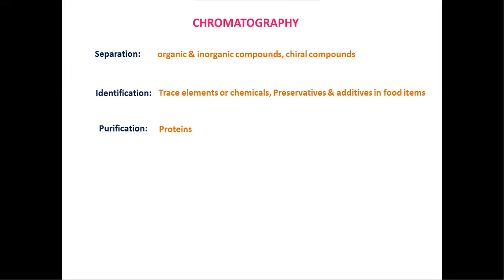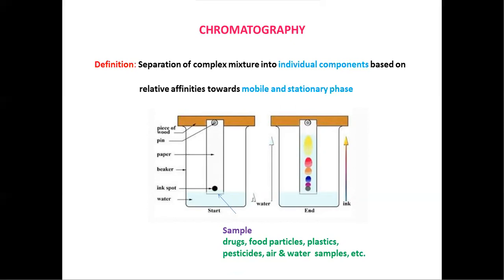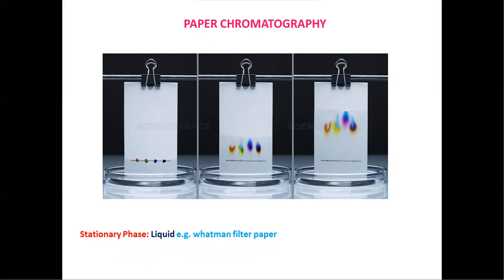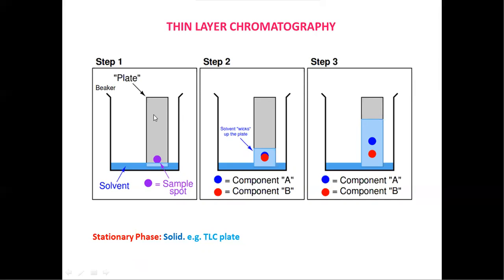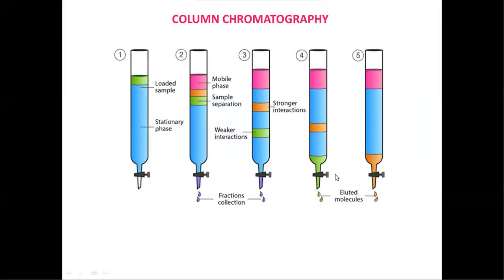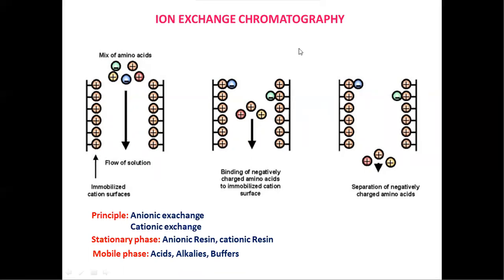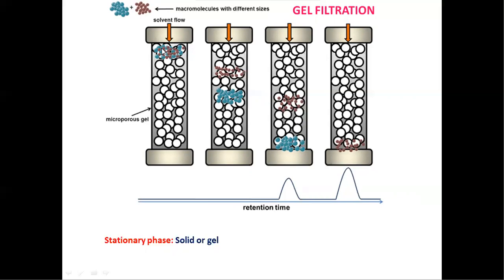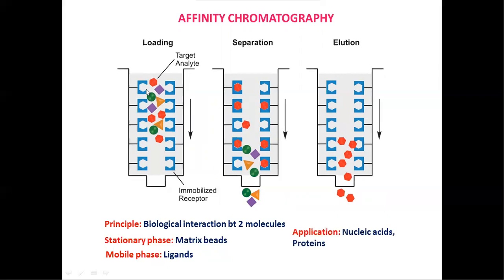Chromatography / A brief introduction of all techniques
this video is about A brief introduction of chromatography and few important chromatographic techniques such as paper chromatography, Thin layer chromatography, column chromatography, ion-exchange chromatography, gel filtration & Affinity chromatography.

here I discussed
 1) the basics &  classification of chromatography
 2) The principle, stationary phase, mobile phase & Applications of some important chromatographic techniques.